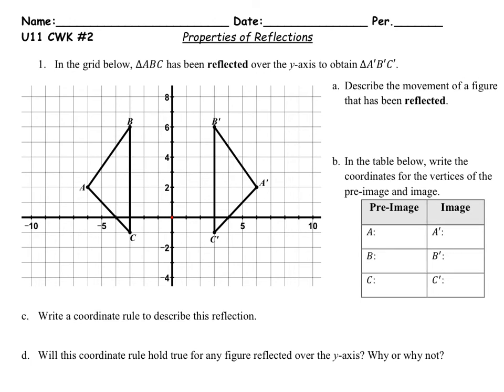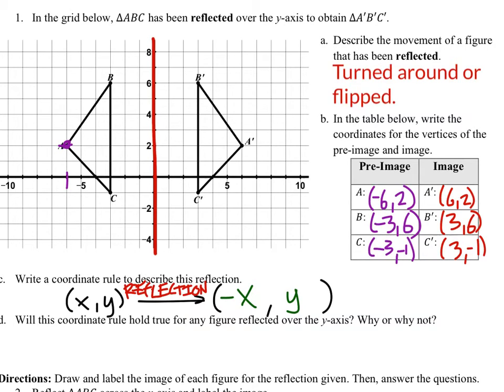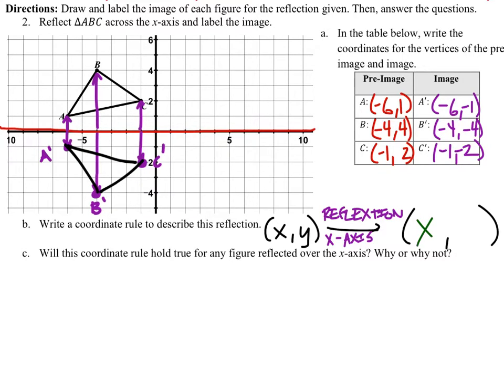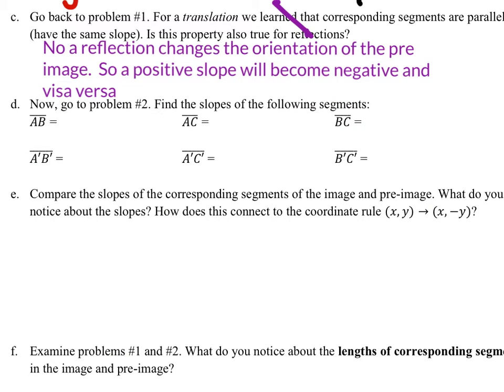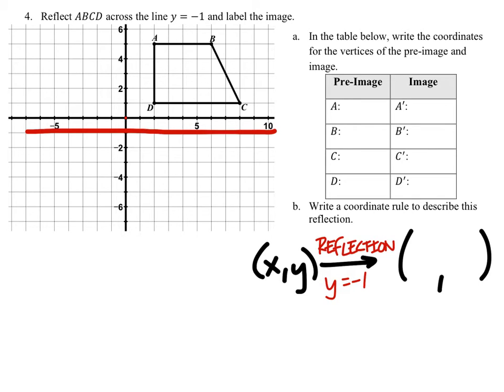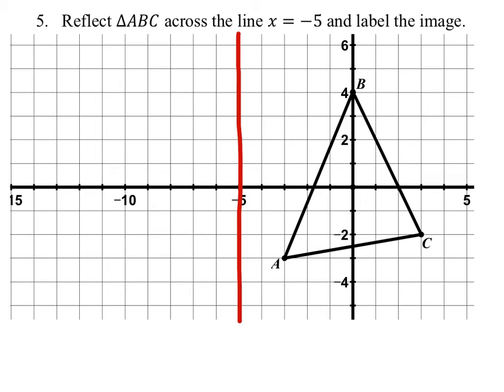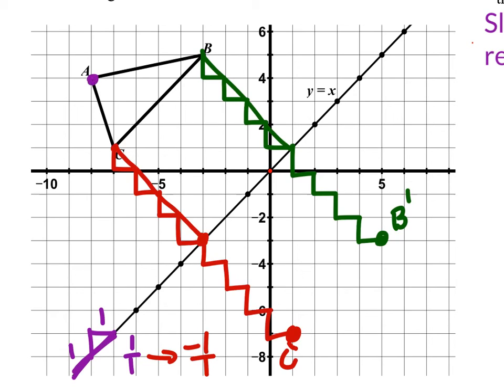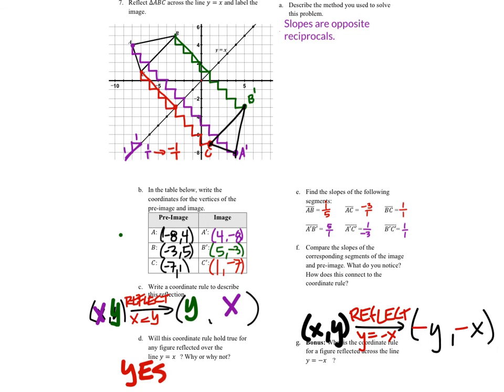Transformations: Properties of Reflections I (8th Grade Unit 11 lesson 2)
This lesson covers the basics of reflections over horizontal and vertical lines of reflection: how to reflect points over a horizontal and vertical line of reflection; and how to write the coordinate rule for these reflections.
This lesson does include one problem where we reflect over the line y=x.